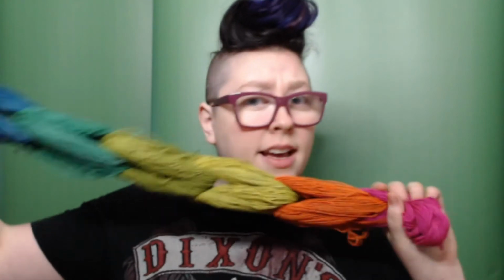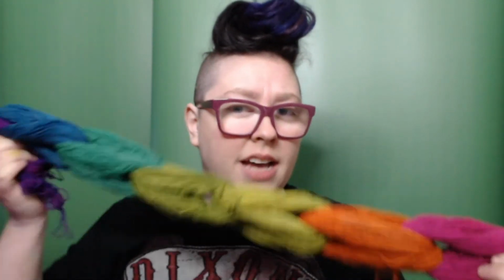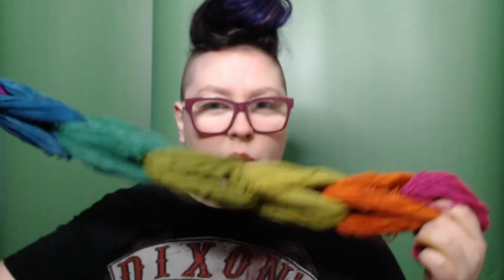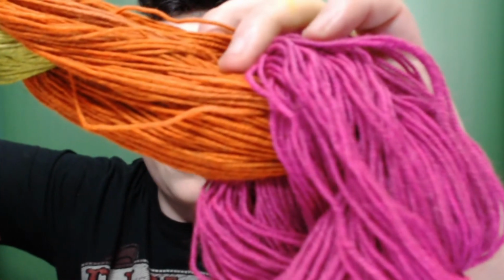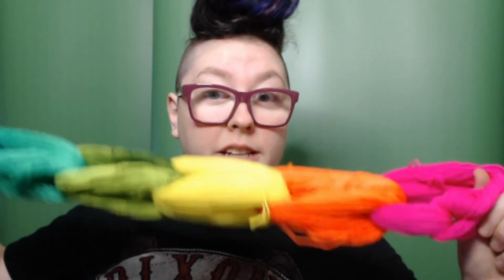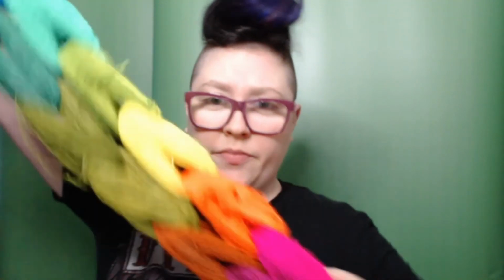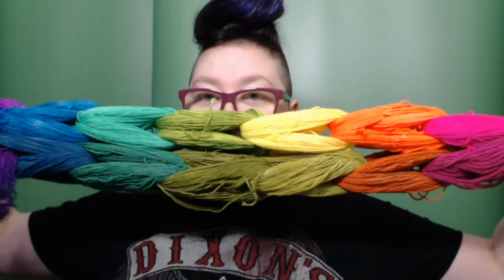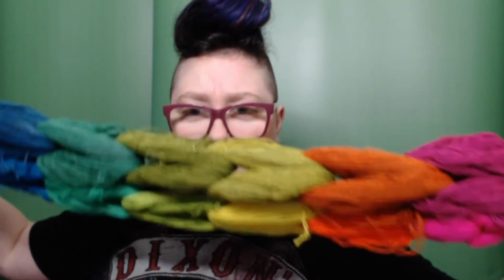Vlogtober day 17: yarn bases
These gradients coming soon! Sign up for the newsletter at the link below for first dibs!